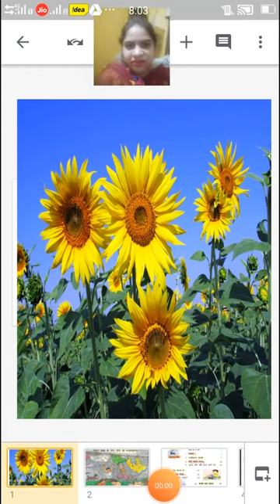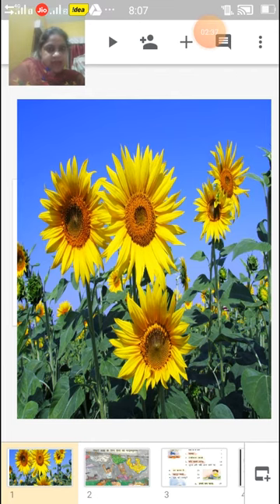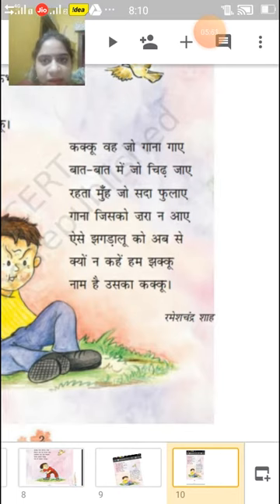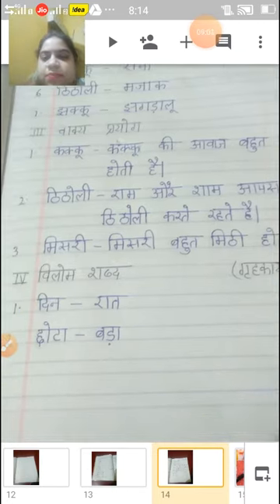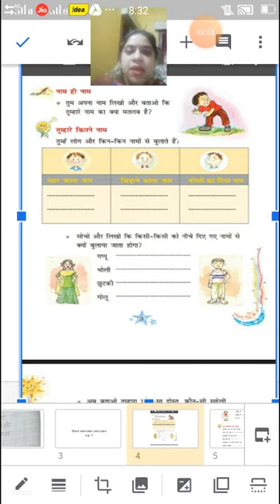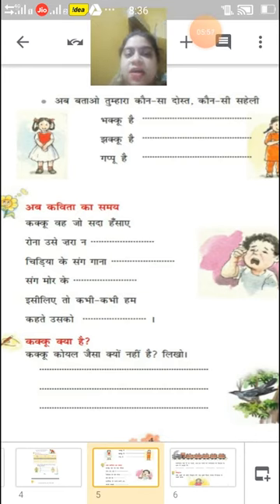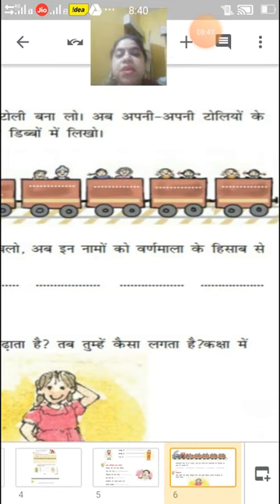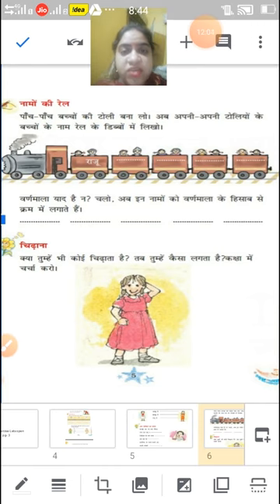Class 3 | Hindi Chapter 1 : Kakku | 17 April 2020